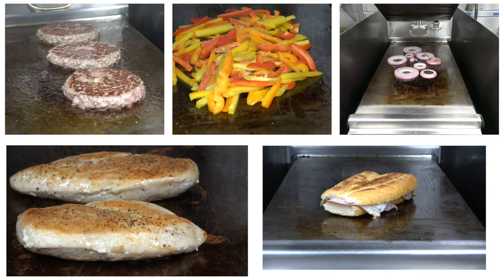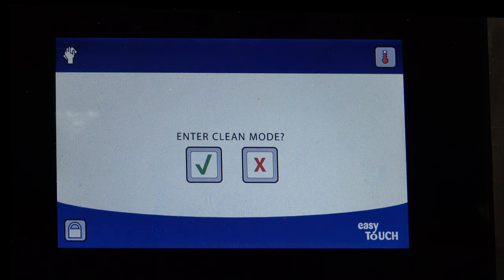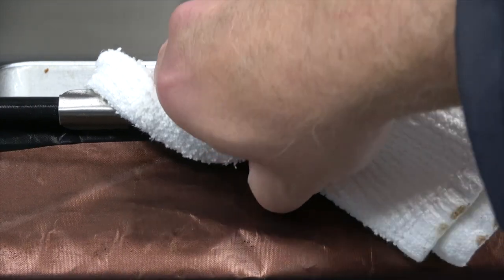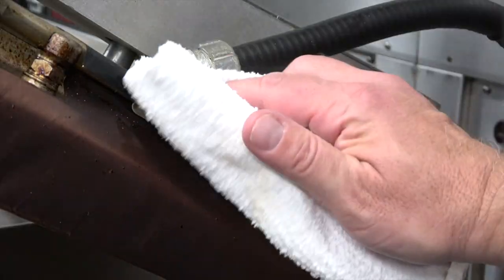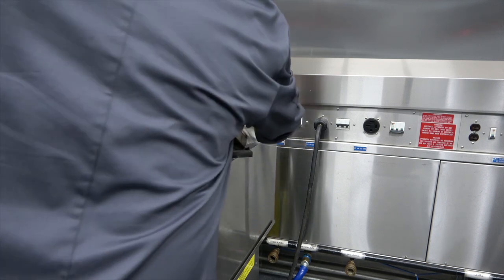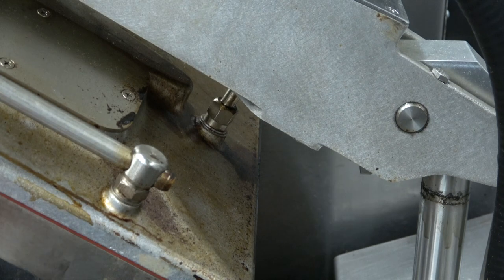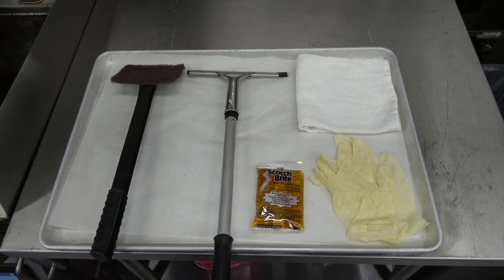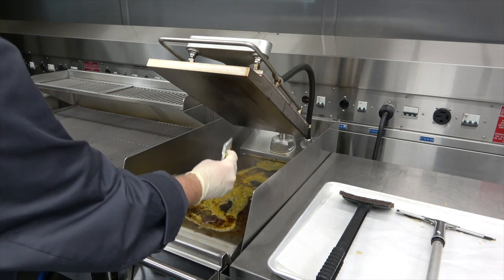Garland Xpress Grill Cleaning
Tutorial on daily cleaning of your Garland Xpress Grill